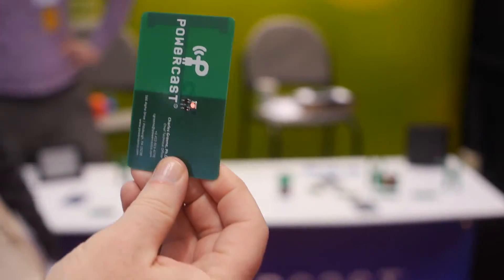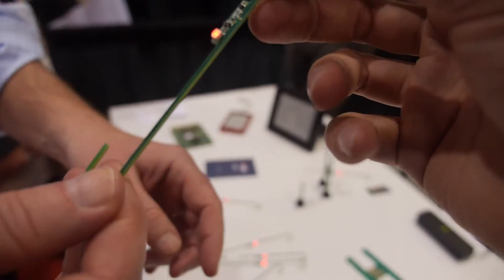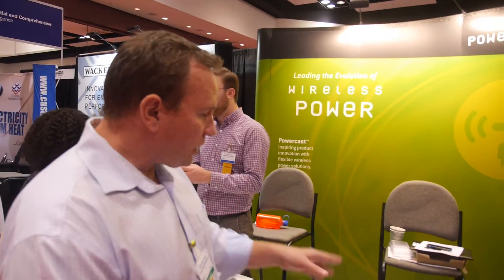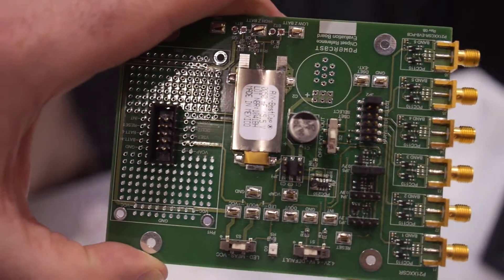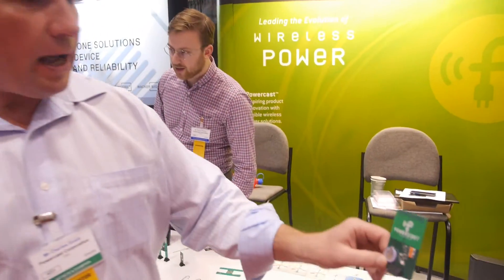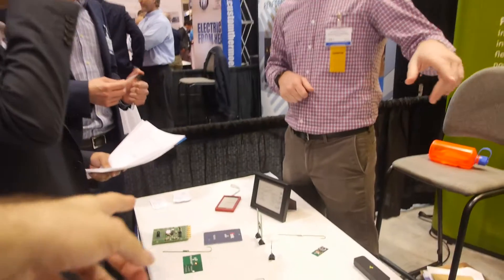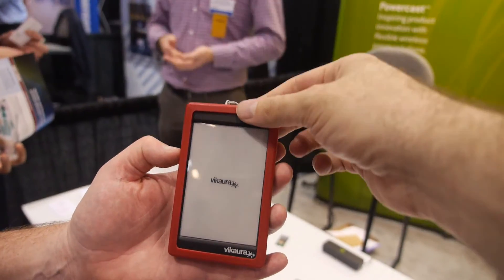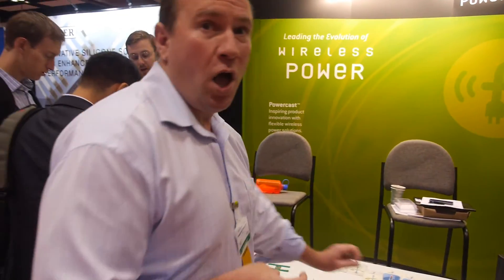Interview with Powercast at Energy Harvesting & Storage USA: Wireless Power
An interview with Powercast at the Energy Harvesting & Storage USA exhibition. Powercast is a designer and producer of embedded wireless power based on RF energy harvesting. Powercast's technology enables remote charging of micro-power devices using controllable wireless power, over distance, between one or more sources and multiple receivers. Devices with Powercast components can be designed for battery-free or battery-recharge operation, thereby eliminating disposable batteries.